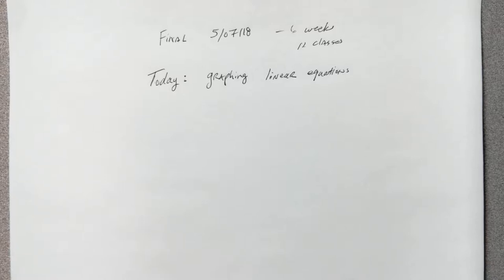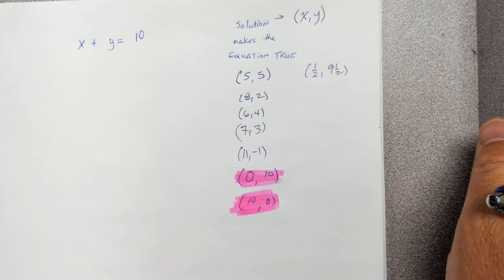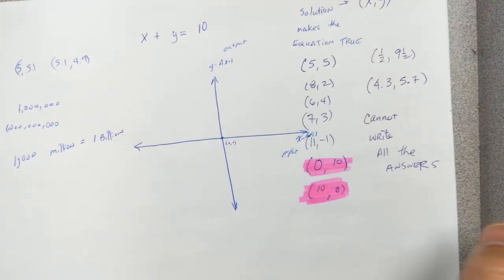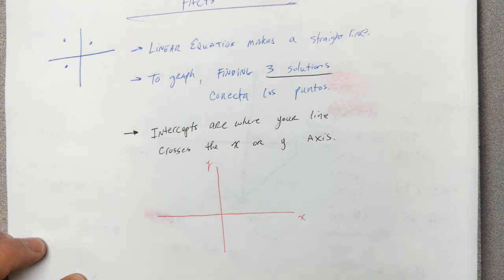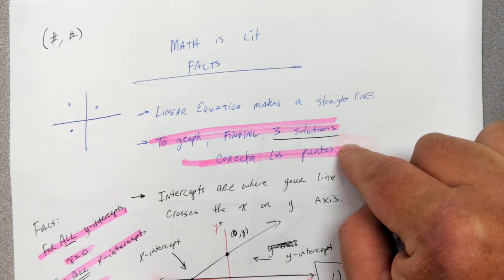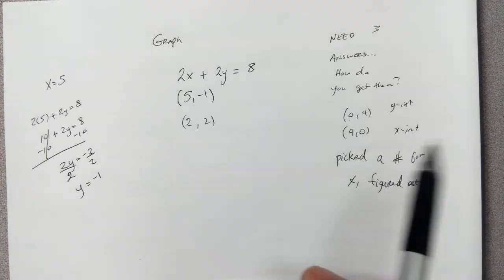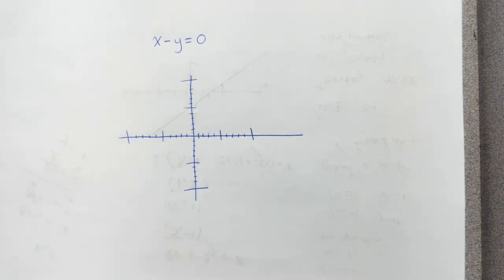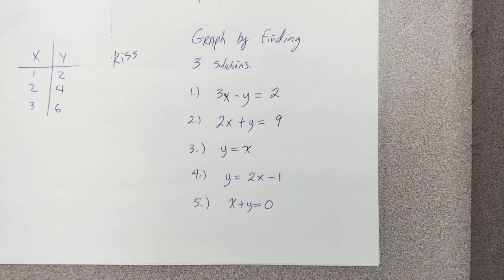Math 081 Lesson 11 - Introduction to Graphing Linear Equations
An introduction to graphing linear equations.